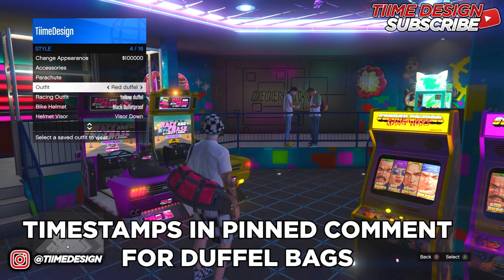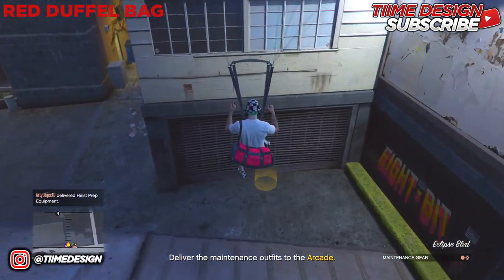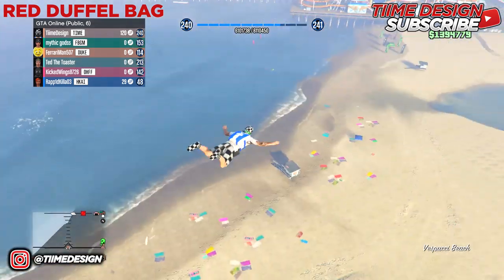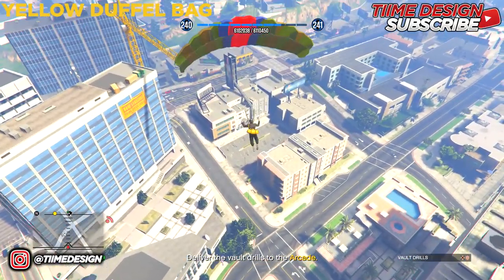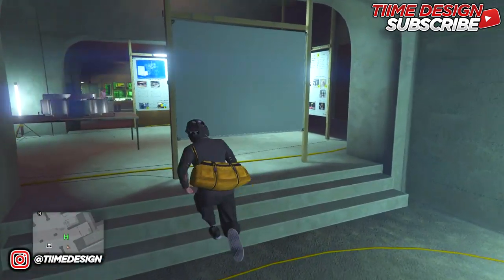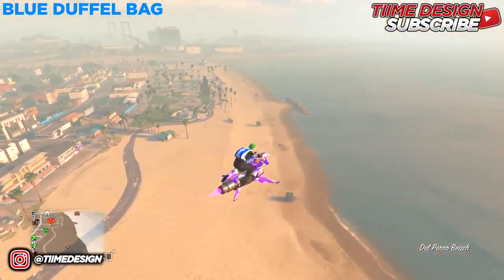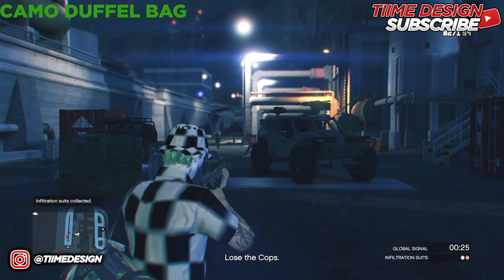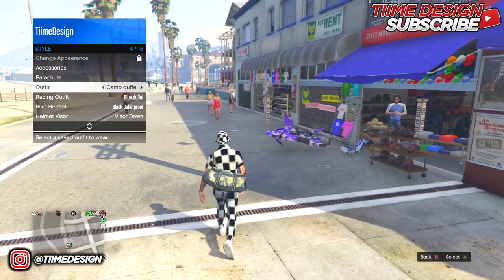*WORKING* How To Obtain All New Duffel Bags IN GTA 5 1.50! (GTA 5 Online Clothing Glitches 1.50)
*WORKING* How To Obtain All New Duffel Bags IN GTA 5 1.50! (GTA 5 Online Clothing Glitches 1.50) it's a simple an easy duffle bag glitch that anyone can do. This duffel bag glitch is for ps4 and Xbox one player, a new working duffel bag glitch for 1.50. How To Obtain All New Duffel Bags IN GTA 5 1.50! / GTA 5 Online Clothing Glitches 1.50 in this "GTA 5 Glitches" video: THIS GTA 5 how to obtain all new duffel bags Get any duffel bag in gta 5 (GTA 5 Online Clothing Glitches 1.50) - Working on PS4 and Xbox One

This "GTA 5 DUFFEL BAG Glitch" video shows you a SOLO How To Obtain All New Duffel Bags IN GTA 5 1.50! that is working now! This GTA 5 clothing glitch will let you get all the new duffel bags with red duffel bag, blue duffel bag, yellow duffel bag, camo duffel bag ill let you know what you need to do for this DUFFEL BAG GLITCH! *WORKING* How To Obtain All New Duffel Bags IN GTA 5 1.50! (GTA 5 Online Clothing Glitches 1.50)

- TiiME Design ♛